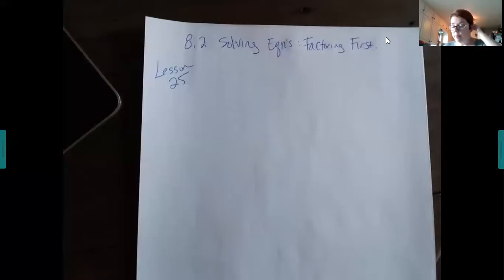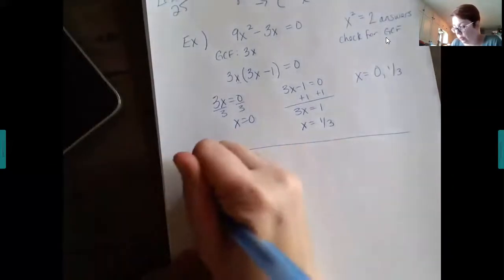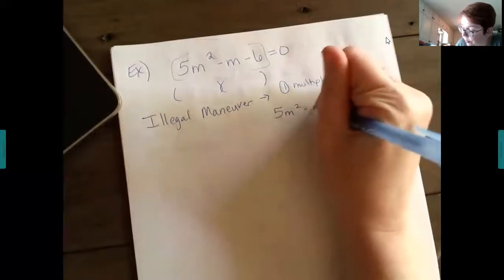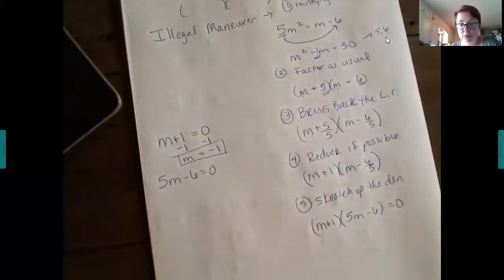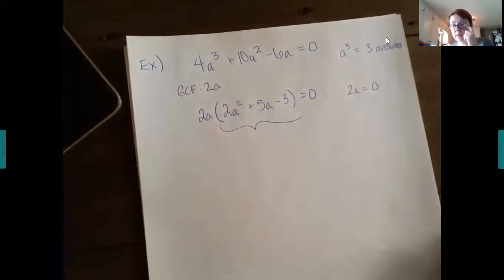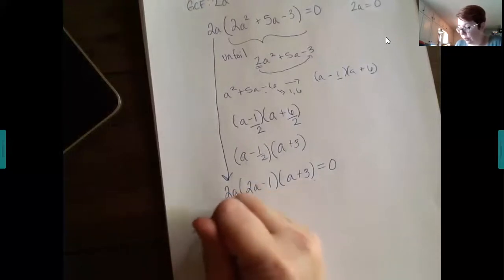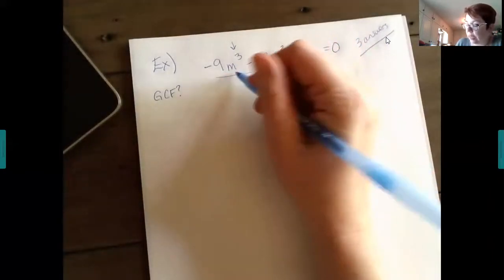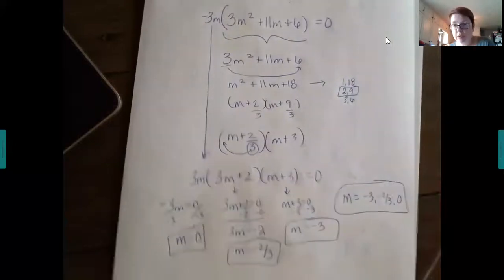Lesson 25 Solving by Factoring First